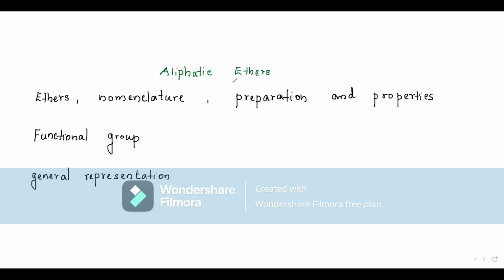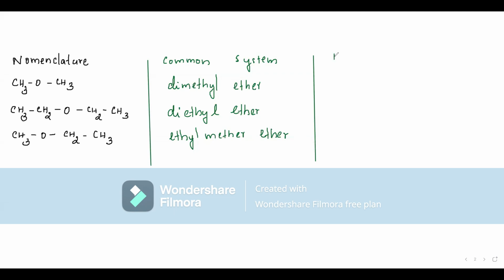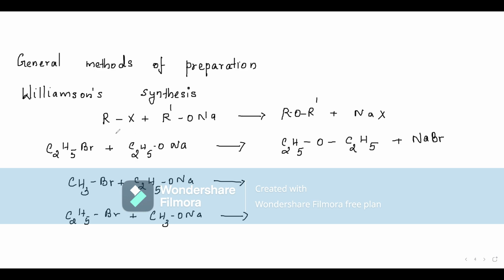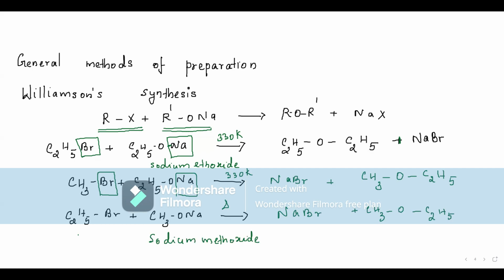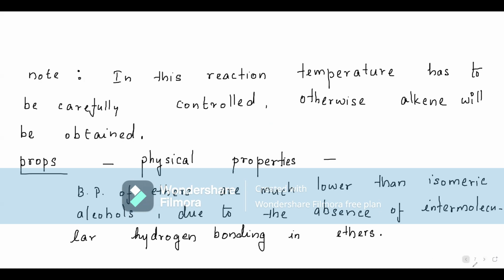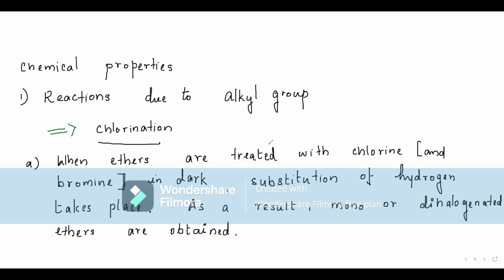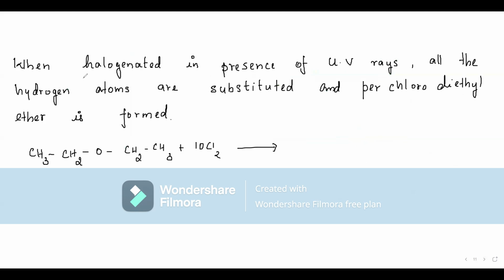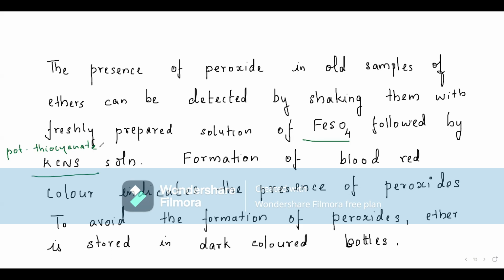ISC class 12 organic chemistry - ethers part 1 | Tales of Chemistry